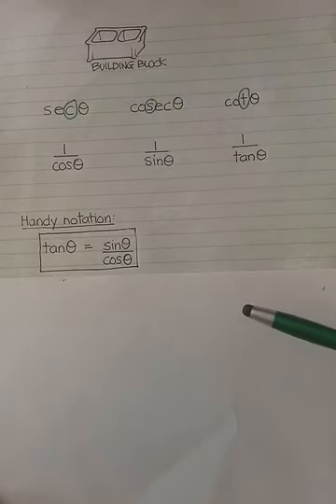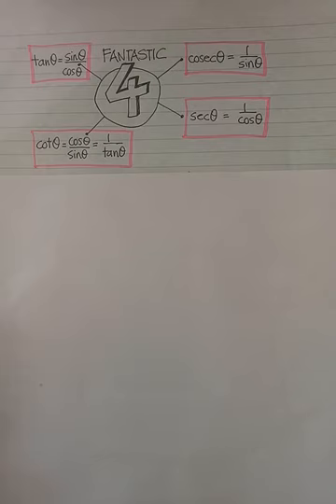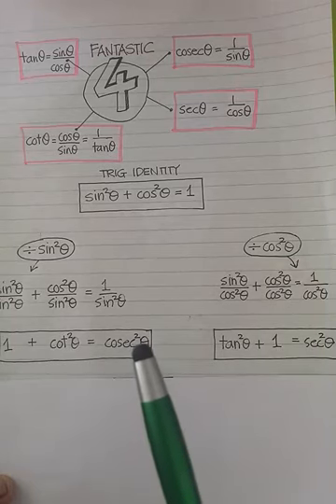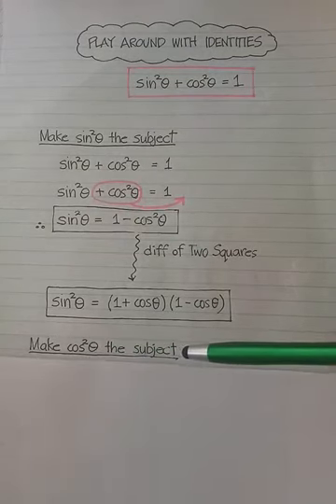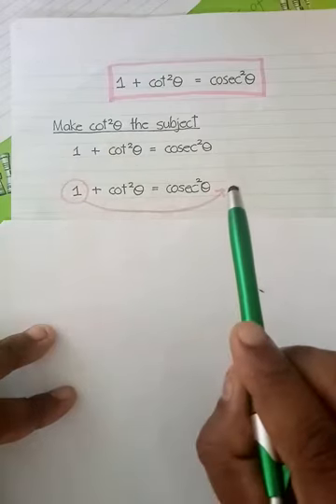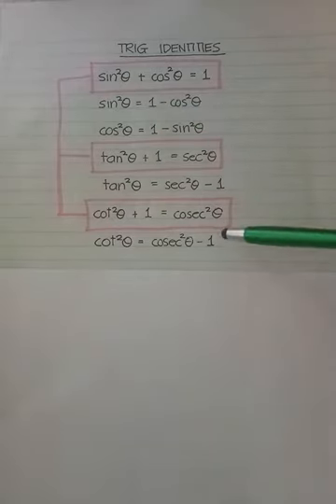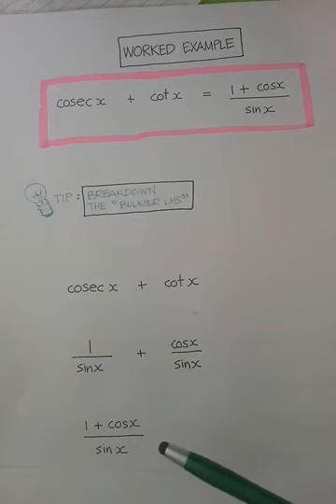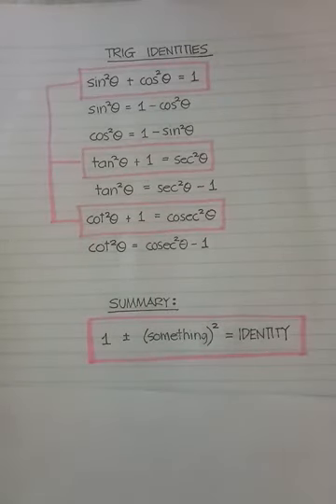FSFE Proving Trig Identities Basics Part 1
This video shows students how the question of Proving Identities are structured, and gives them steps on how to approach them. The video is Provided with worked examples from past year papers.